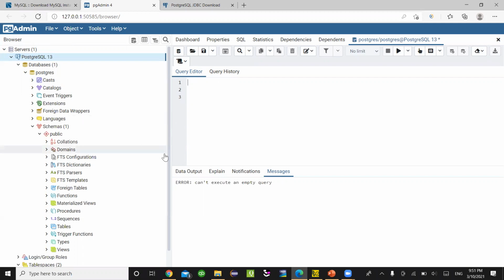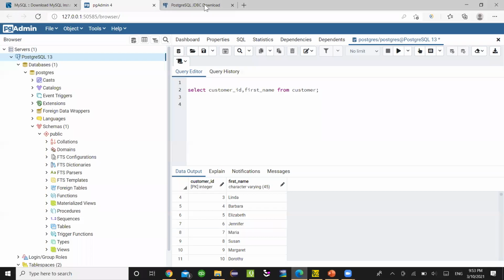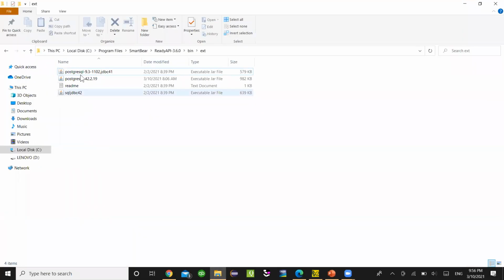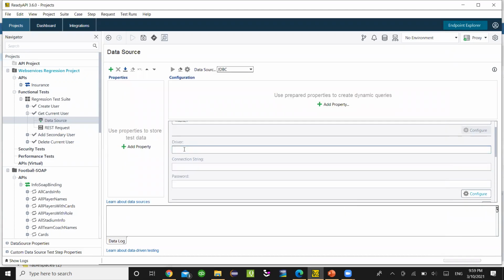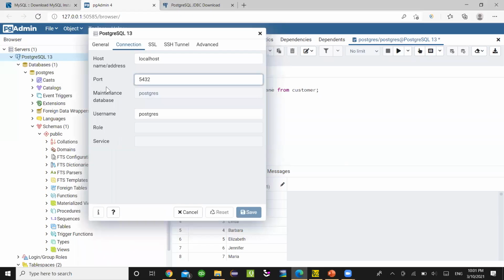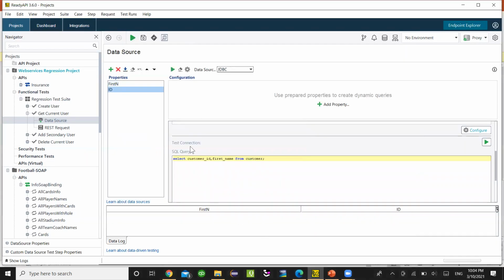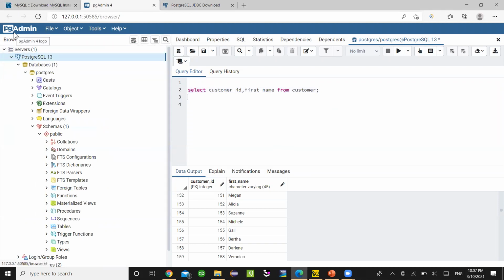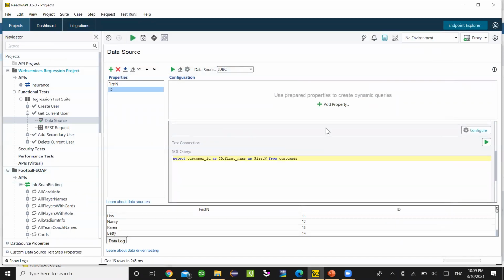How to create JDBC connection from Ready API to PostgreSQL or pgAdmin.